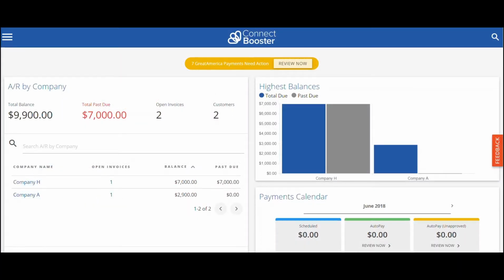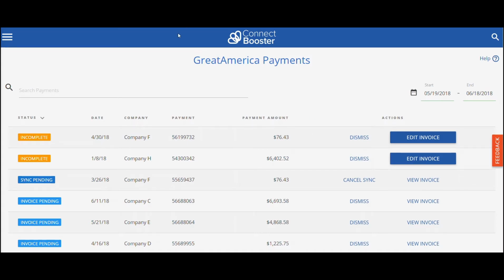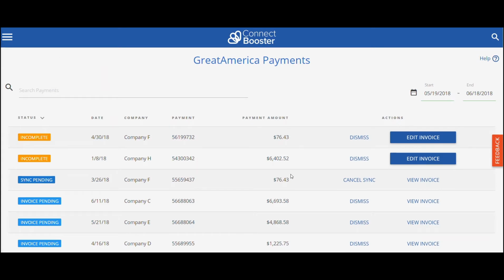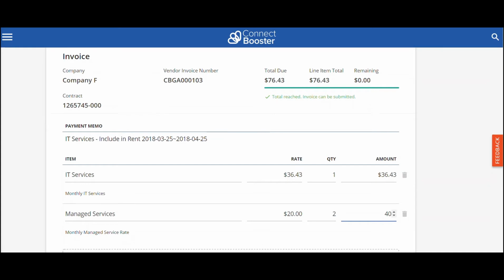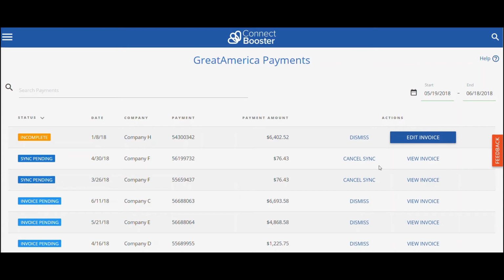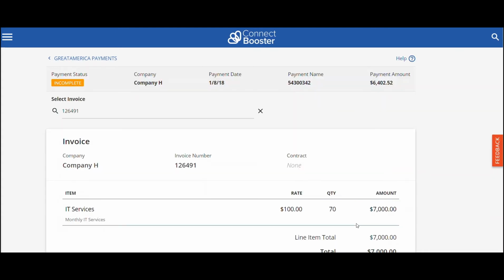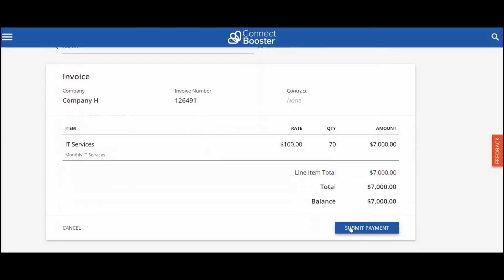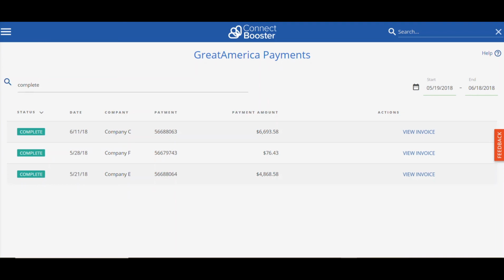GreatAmerica to ConnectBooster Integration | Overview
Learn how the integration between ConnectBooster and GreatAmerica works to automate your payments, and get you paid on time!